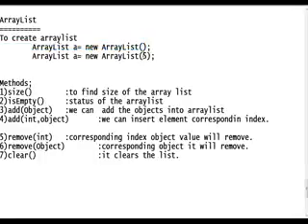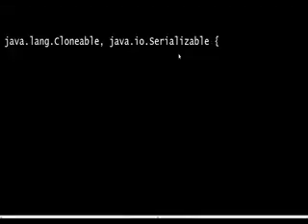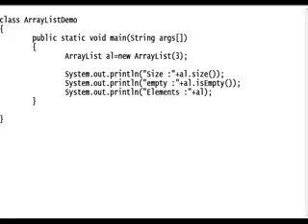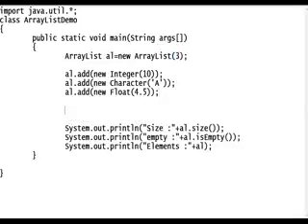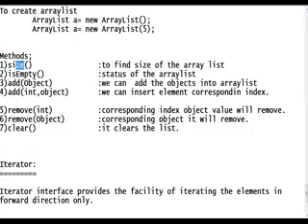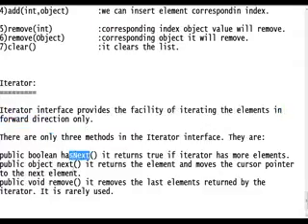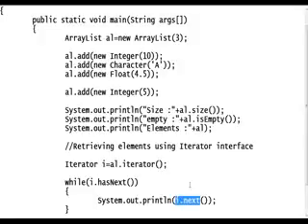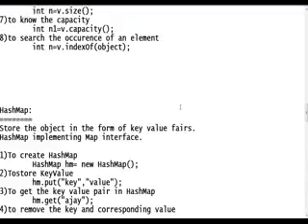JAVA SESSION-18 COLLECTIONS - Array List class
Array List class